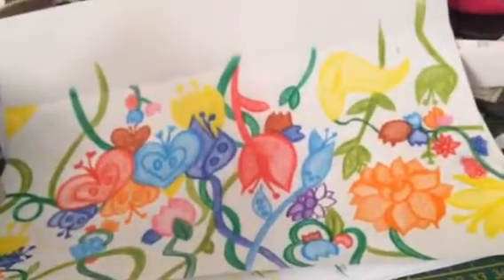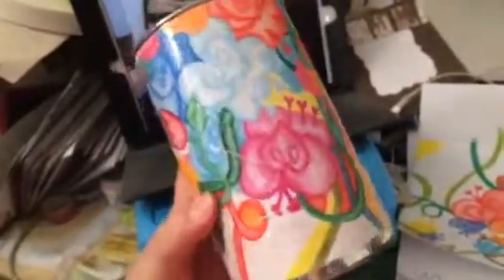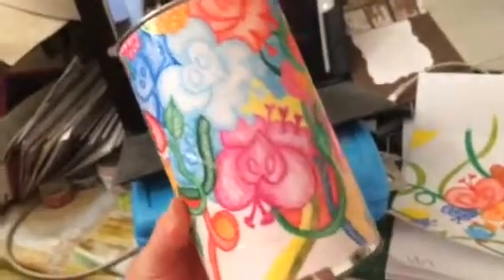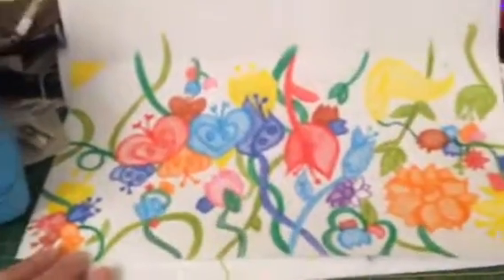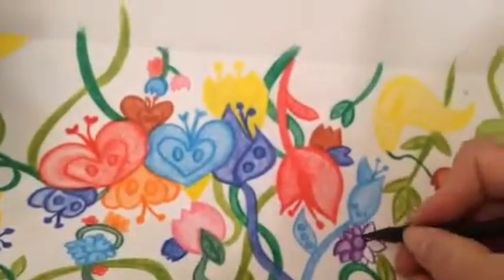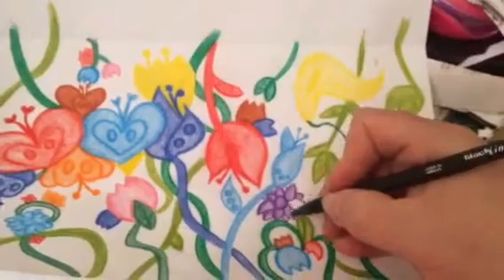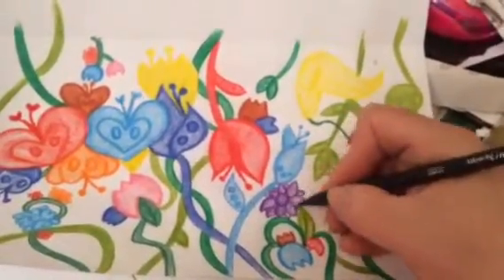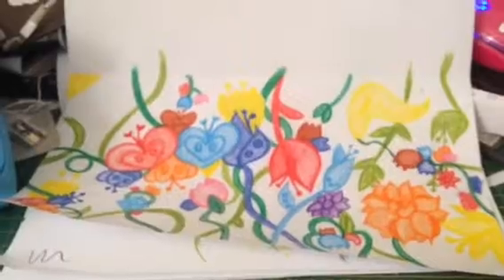Flower power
Tins